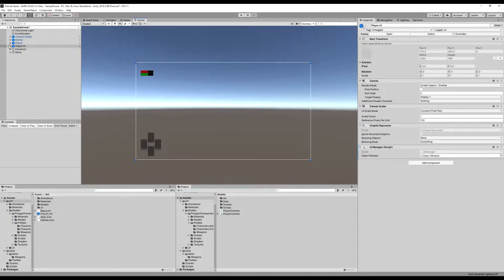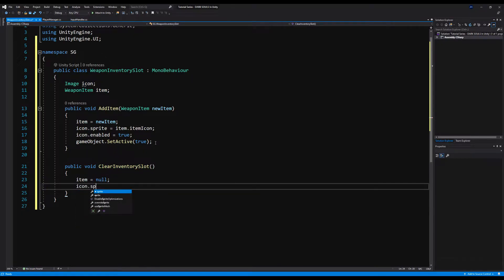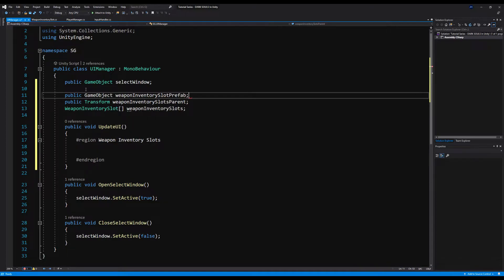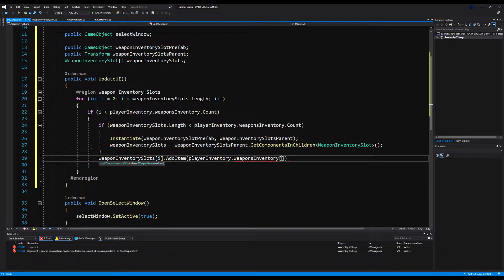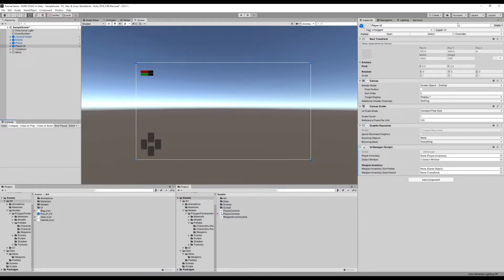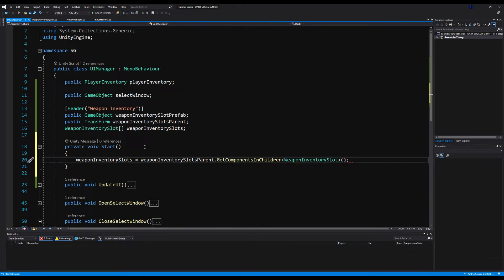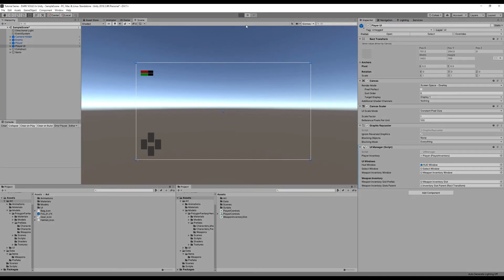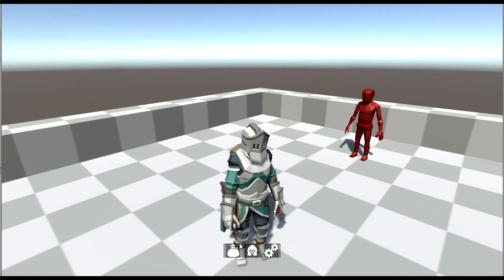Create DARK SOULS in Unity ► EP. 21 UI (Pt. 5) - Inventory Slot UI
In this episode we develop functionality to load the items we have in our inventory, onto a UI! Displaying their icons